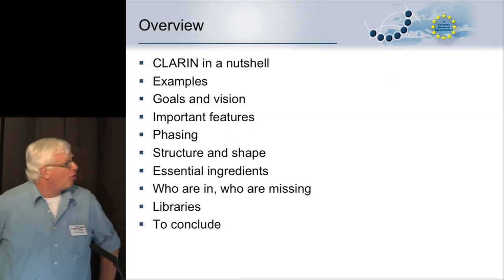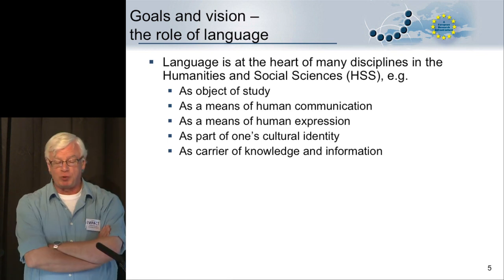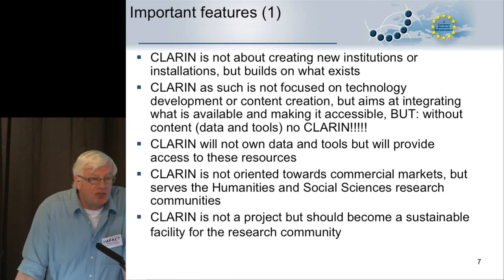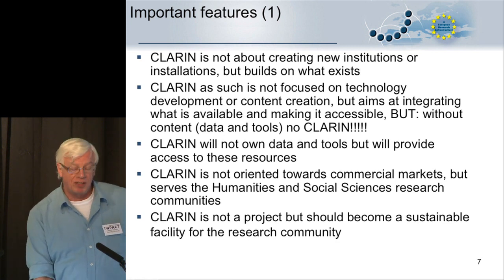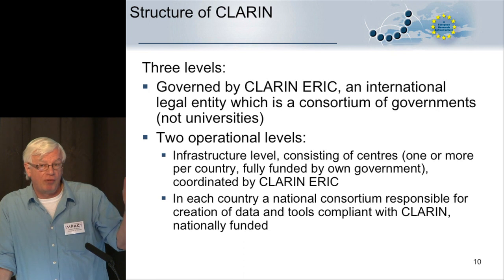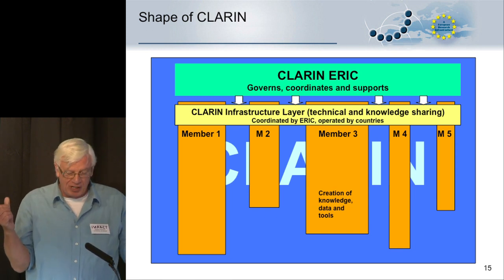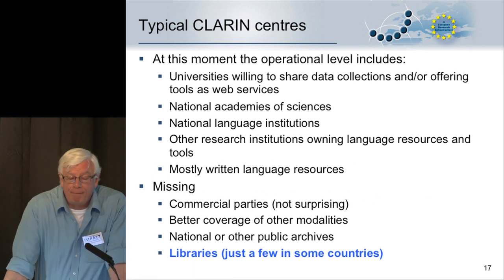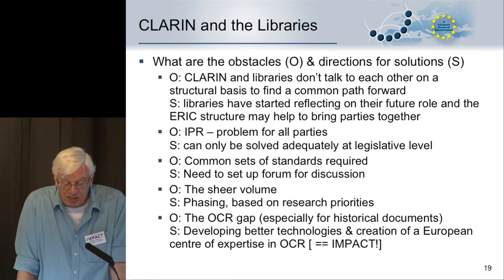IMPACT Final conference - Steven Krauwer